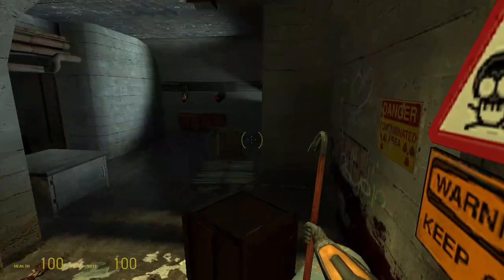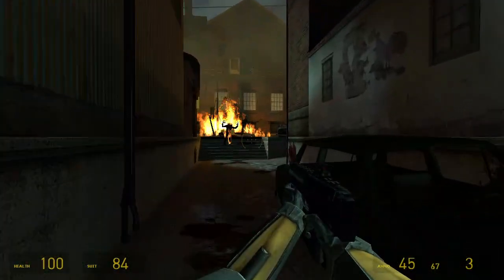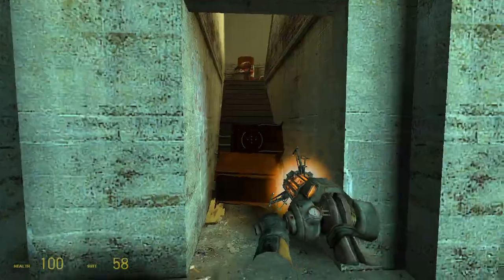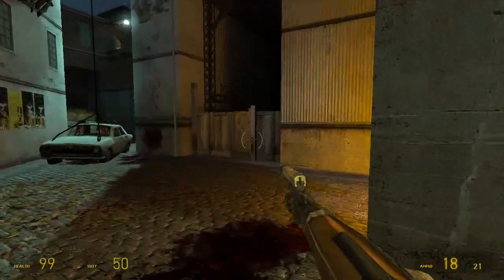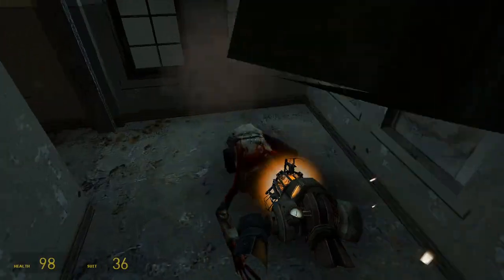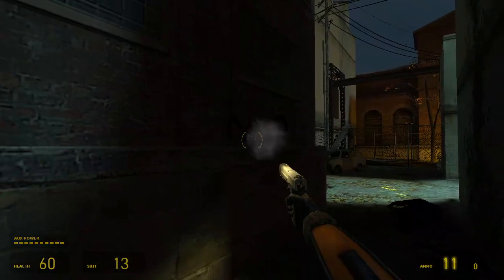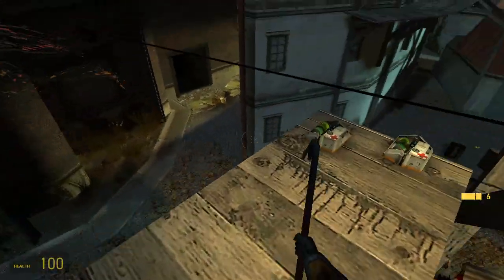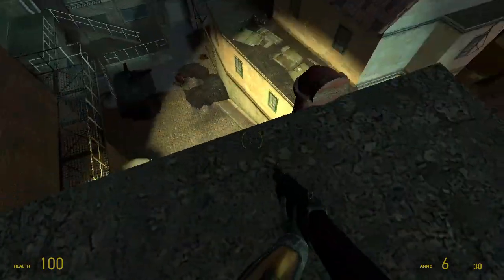mattdoot plays half life 2 day 1 build again